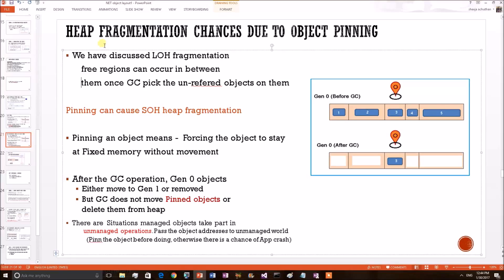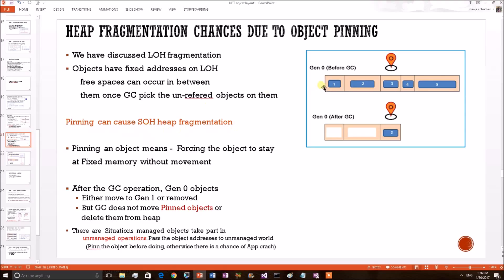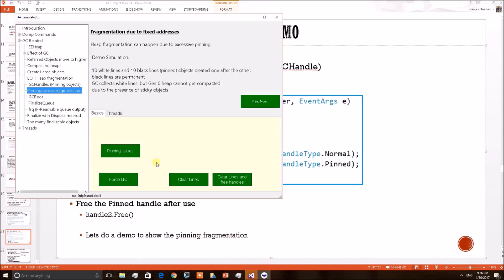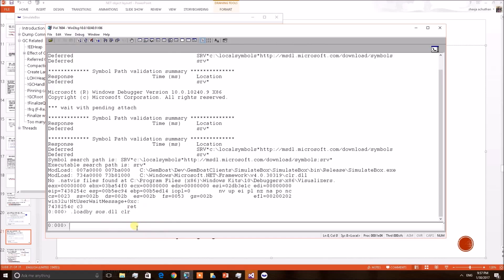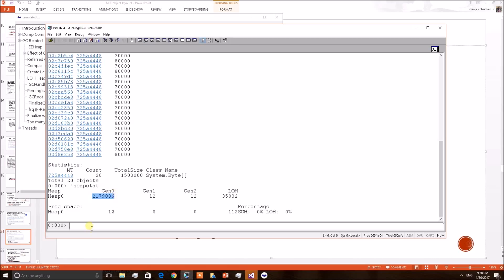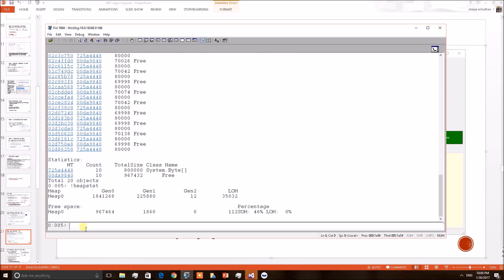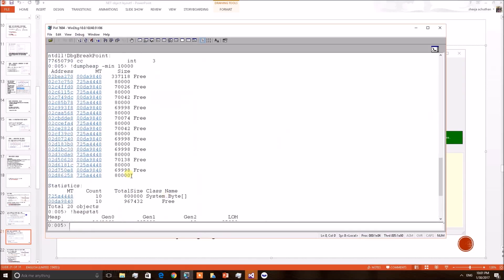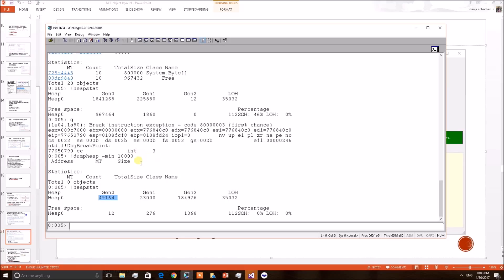.NET CLR topics - Heap fragmentation caused by pinned objects (with WinDBG demo)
.NET CLR tutorials : Heap fragmentation caused by pinned objects (with WinDBG demo)